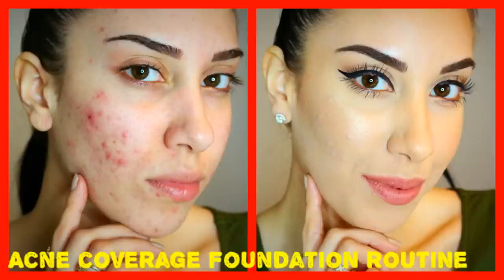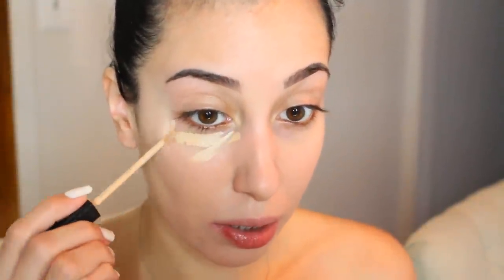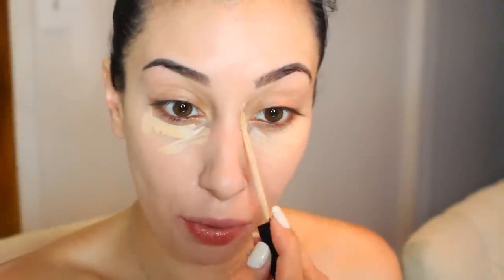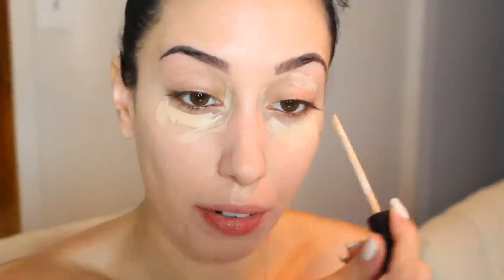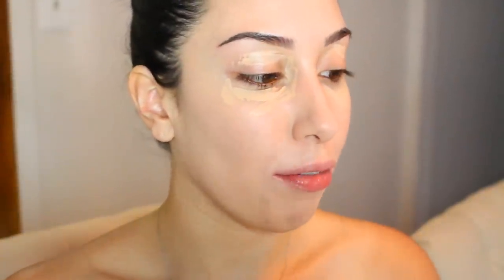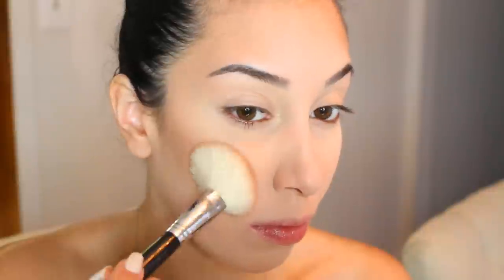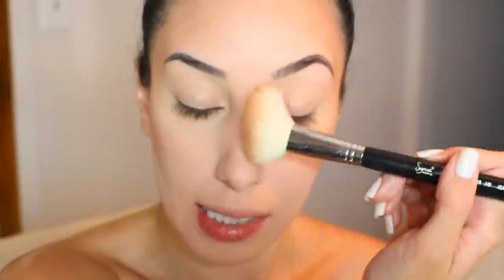Updated Foundation Routine (On Accutane) Acne Scars, Big Pores, Uneven Skintone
My Updated Foundation Routine While On Accutane!! Here is what I do on a daily basis to cover up acne scars, redness & hyperpigmentation!

Products used:
Acne.org moisturizer
Juice Beauty Hydrating Mist
Olay Eye Awakening Cream
Smashbox Pore Minimizing Photo Finish Primer
Bite Beauty Agave Lip Masque
Covergirl Aquasmooth Foundation in Buff Beige
Maybelline Fit Me Concealer in Light
Physicians Formula Mineral Wear Talc Free Mineral Powder
Jane Iredale Flocked Sponge
Anastasia Beverly Hills Contour Kit
Milani Bellisimo Bronze
The Balm Mary Luminizer

♥♥♥♥ LINKS ♥♥♥♥